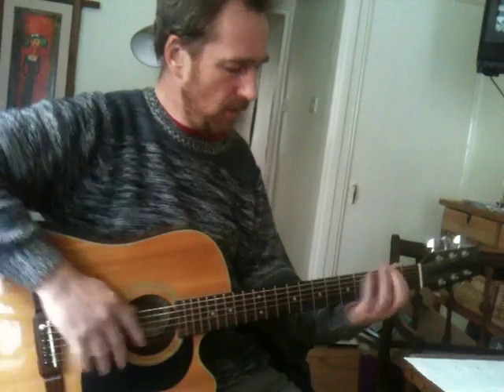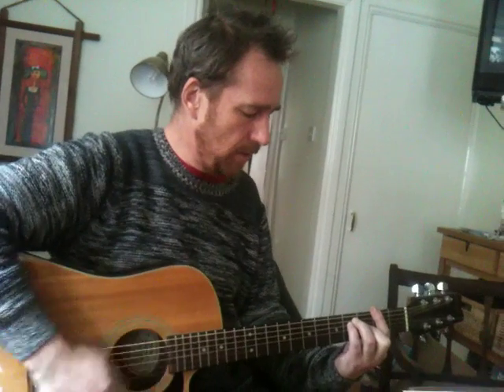How to play Fire in Cairo by the Cure